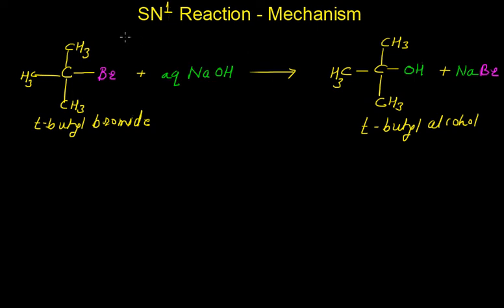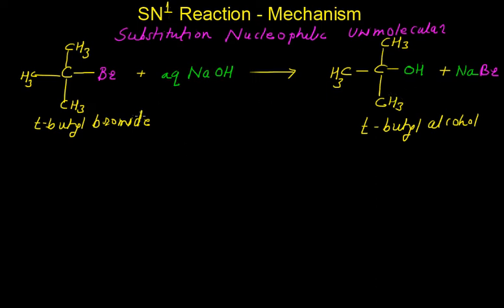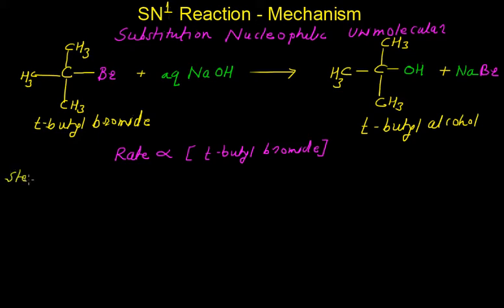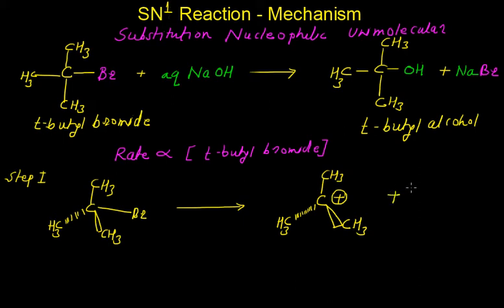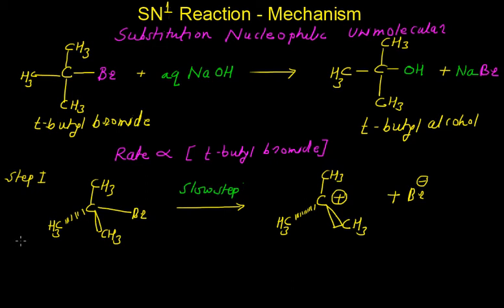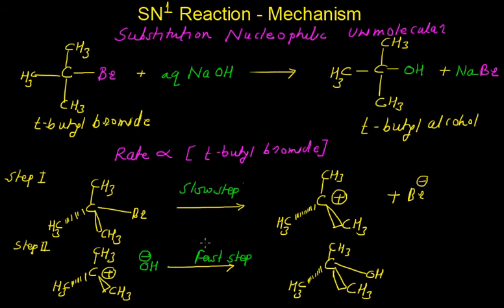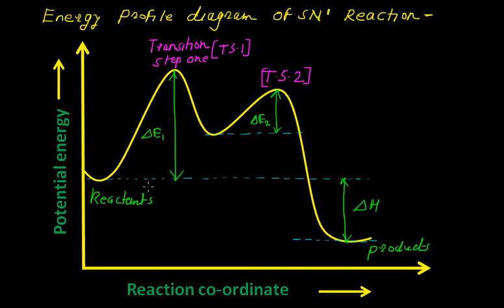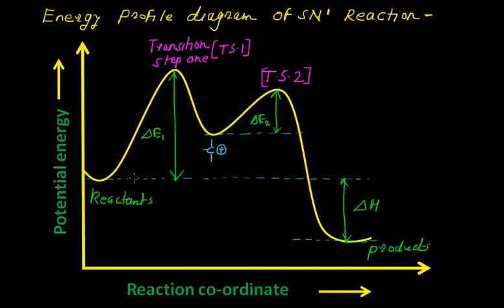SN1 Reaction-Mechanism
In this video SN1 reaction mechanism is explained.